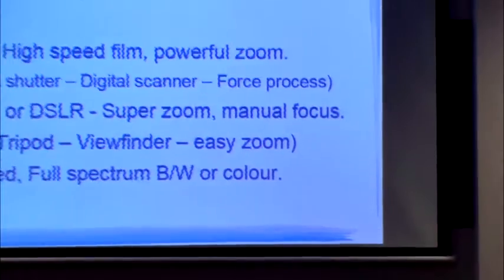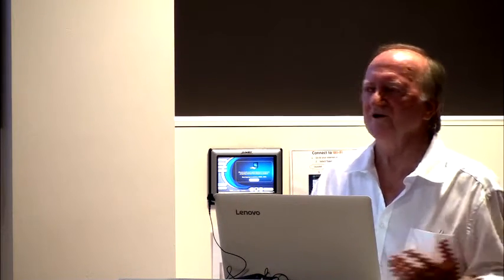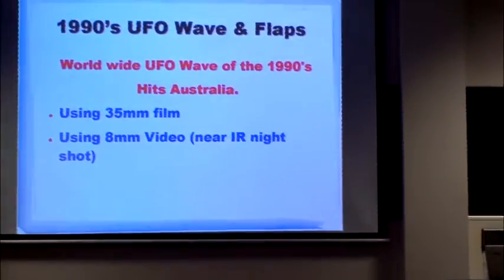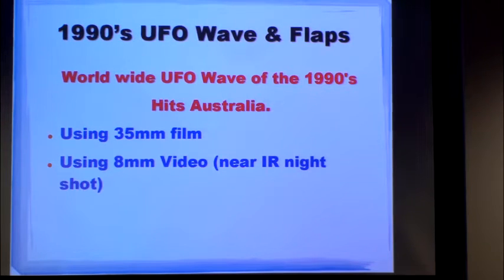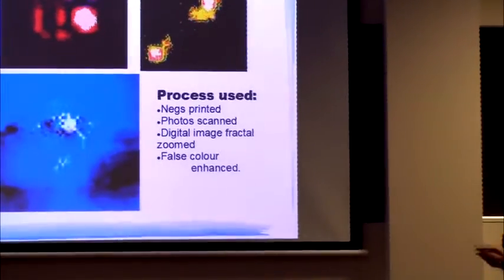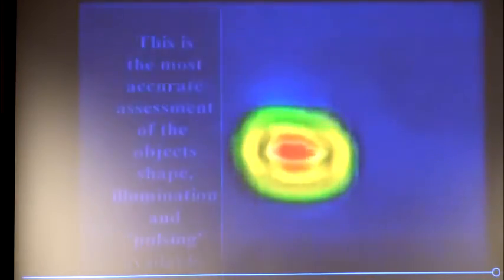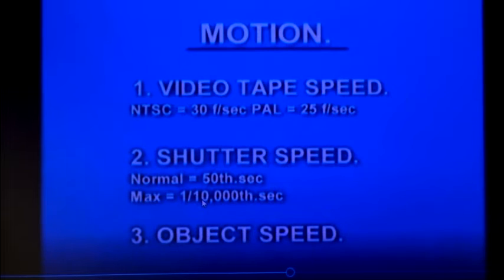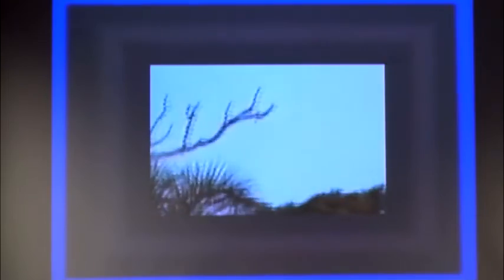Australia UFO Photos and Video Analysis with Barry Taylor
November 30th 2018
UFO Photos and Video Analysis  - with Barry Taylor
UFO Research Queensland receives many UFO photos and videos of objects that the public captures with their smart phones and cameras. Some of these are misidentifications of planets, planes, satellites and camera artefacts, etc., so how do you know when you have taken a photo or video of a genuine UFO or something more mundane?

Long time UFO researcher and sky-watcher, Barry Taylor, will be discussing how to examine photographs and videos so as to be able to distinguish between genuine UFO photos/videos and misidentifications.